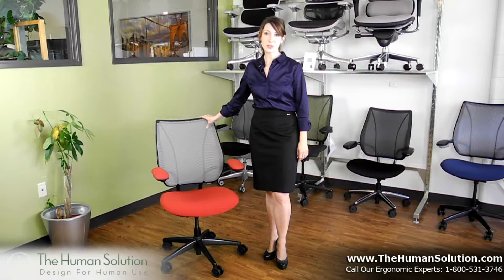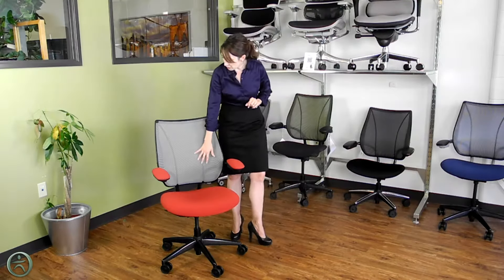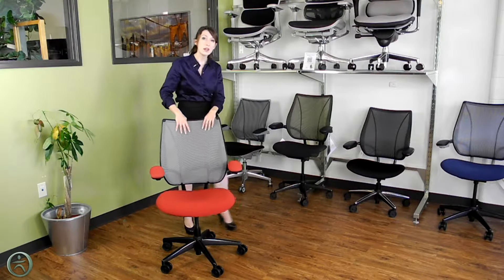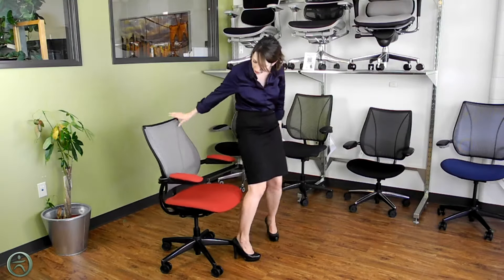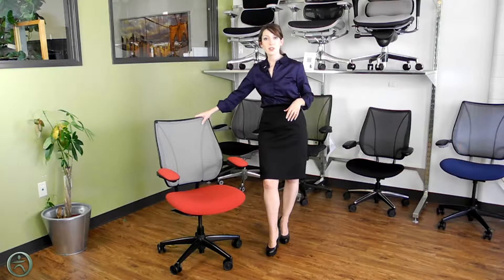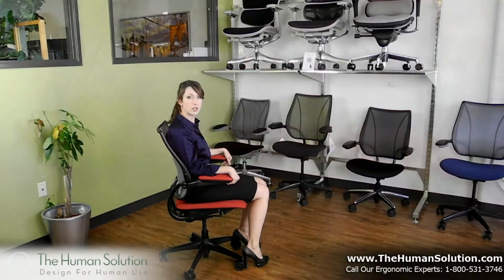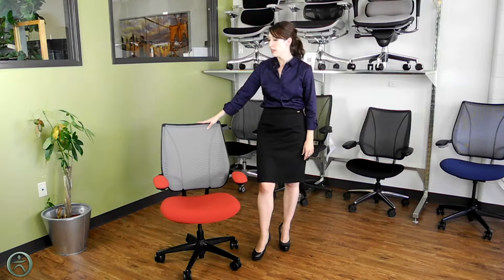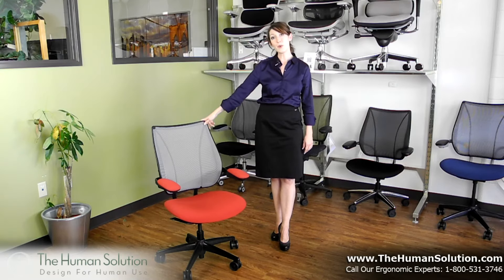Humanscale Liberty Chair Review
See how the Humanscale Liberty Chair provides superior lumbar support without the need for manual adjustment. The Liberty Chair combines the cooling comfort of mesh with the all day support of a contoured, padded seat cushion. Get a custom look by combining your favorite mesh back fabric option with a coordinating seat fabric of your choice!